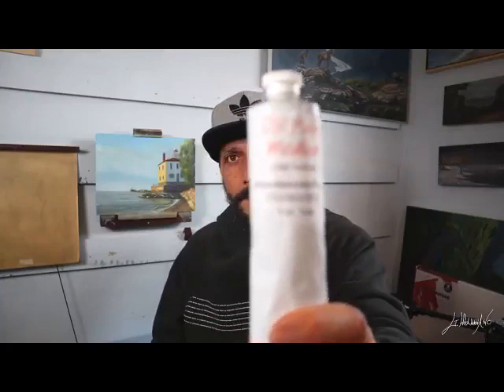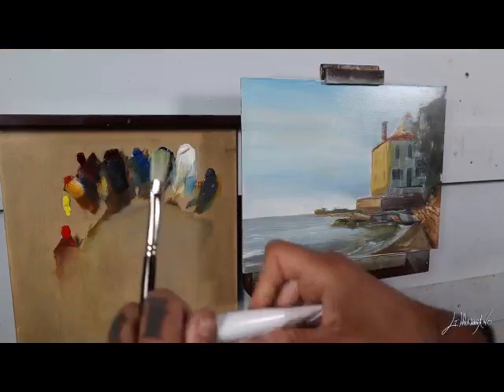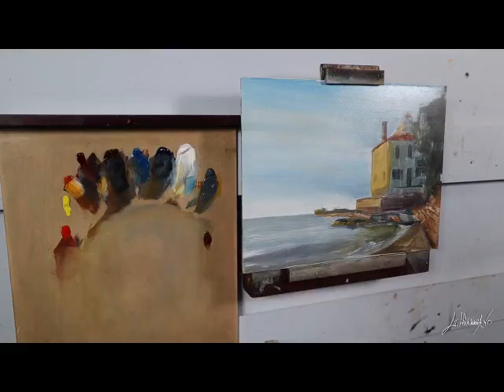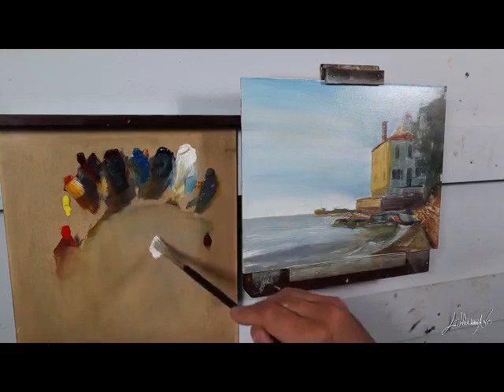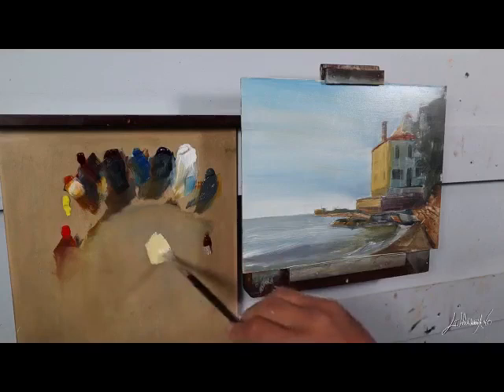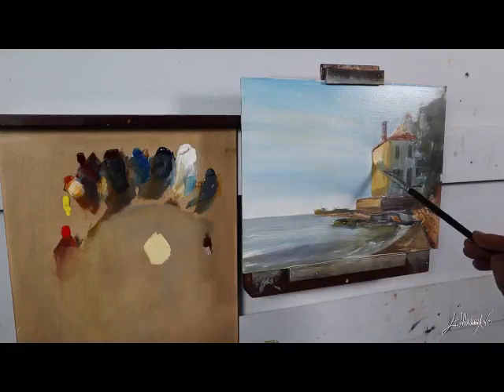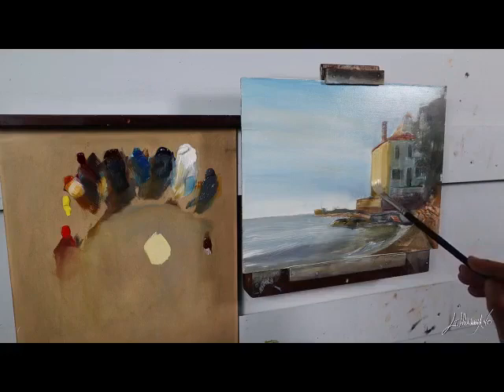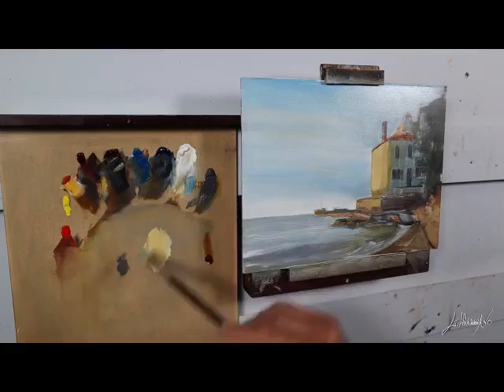Italian artist uses my mediums!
Giuseppe Mammano is an Italian artist that started to paint on December 2017. He never picked up a brush before but the end result of that first time was awesome. In this video Giuseppe talks about the oil paint mediums that I make.